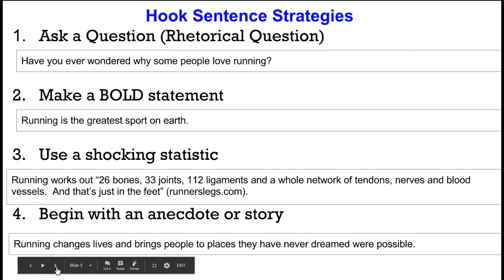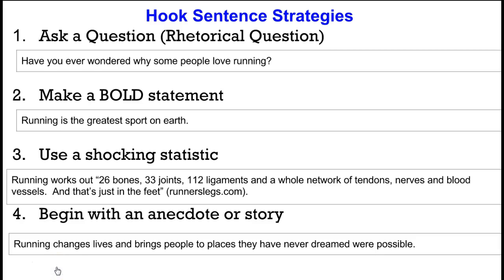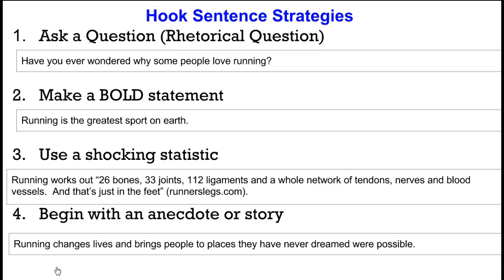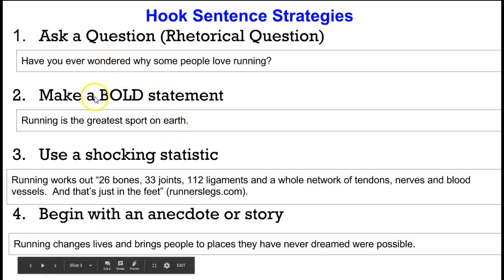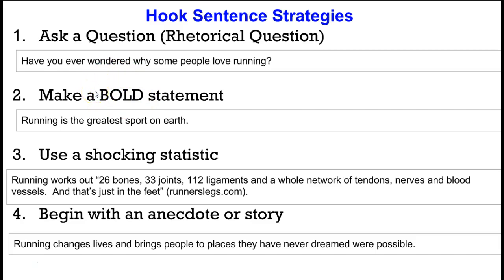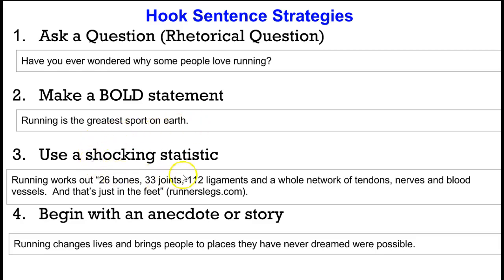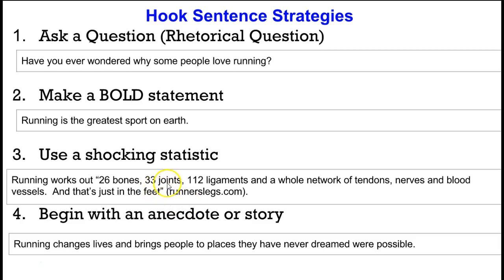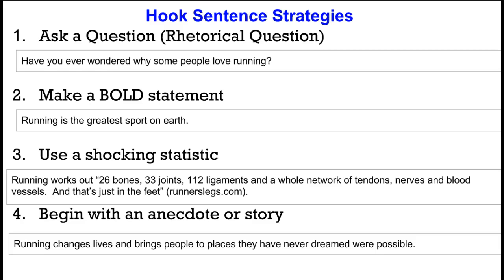Hook Sentence Strategies